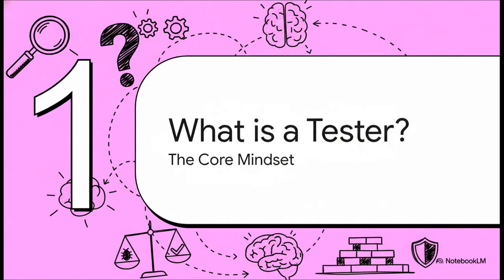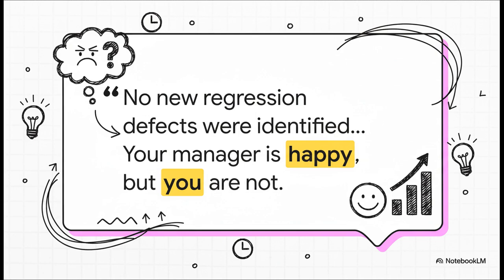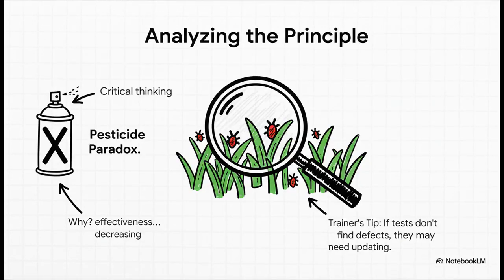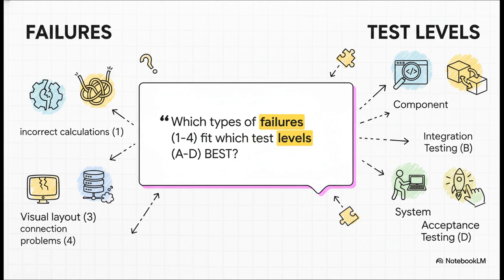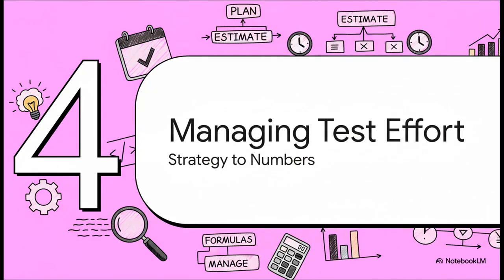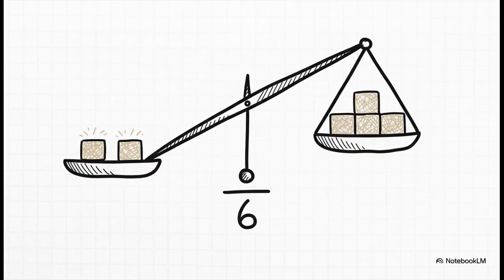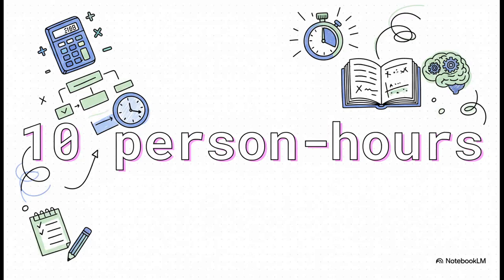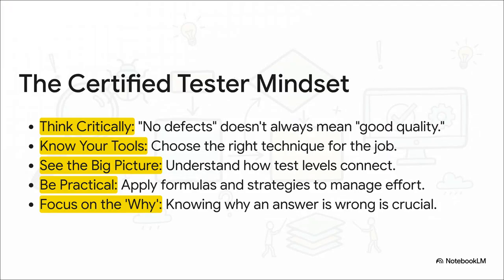Why Most Projects Fail: Testing Throughout the SDLC (CTFL v4.0 Insights) - Cracking the CTFL 4.0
The Foundation Level certification gives practical knowledge of the fundamental concepts of software testing and forms the basis of the ISTQB® Certified Tester Scheme.

Certified Tester Foundation Level (CTFL) v4.0
Overview
The ISTQB® Certified Tester Foundation Level (CTFL) certification is the cornerstone of essential testing knowledge that can be applied to real-world scenarios. The syllabus provides a comprehensive understanding of the terminology and concepts used in the testing domain worldwide, making it relevant for all software delivery approaches and practices, including Waterfall, Agile, DevOps, and Continuous Delivery.

CTFL certification is recognized as a prerequisite to all other ISTQB® certifications where Foundation Level is required.